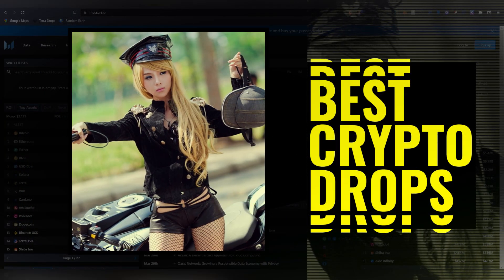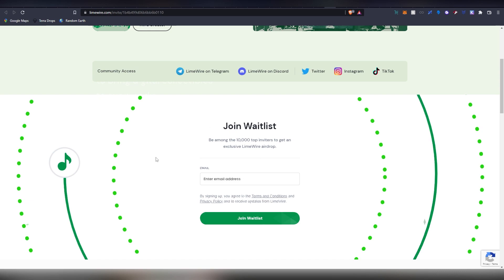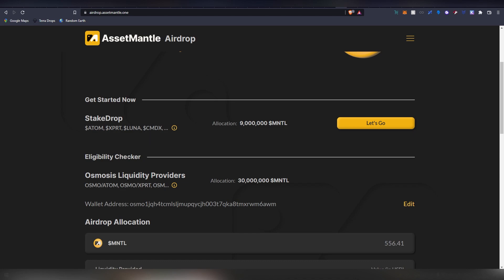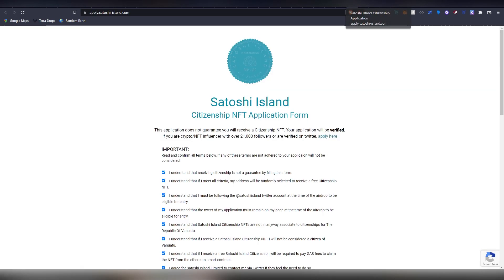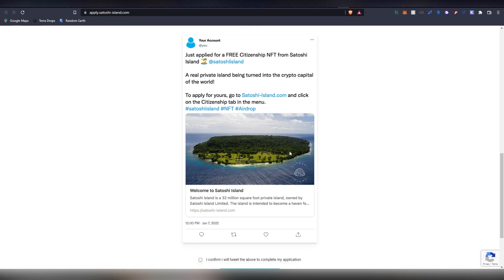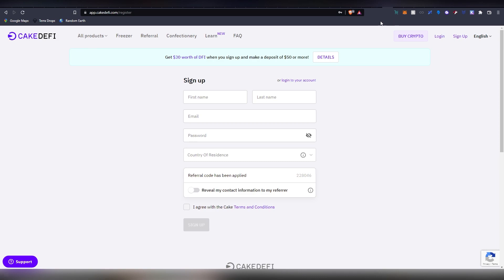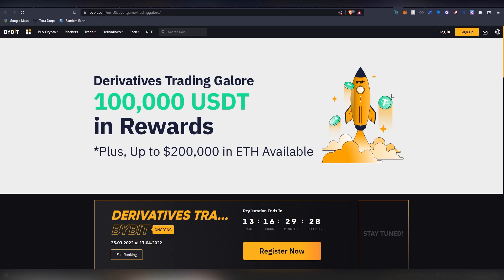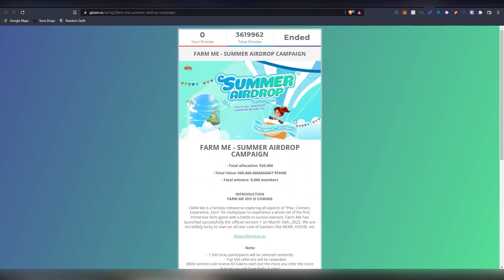Best Airdrops of April (2022)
This month we will discover the latest New CryptoCurrency airdrops that are guaranteed to make you some good pocket money. So Let's dive into it!

Keep your eyes on Altcoins now and other airdrops, you want to accumulate a lot more before summer hits.